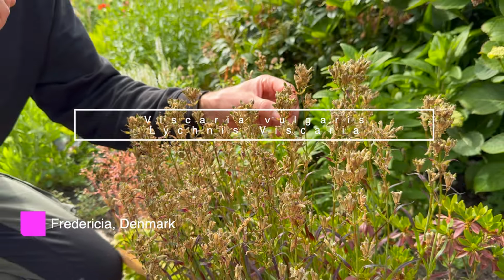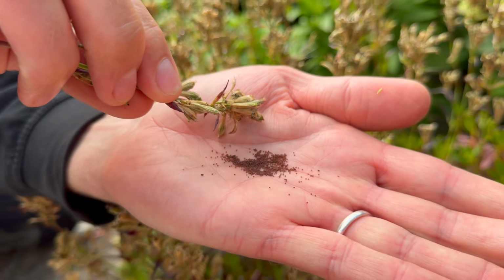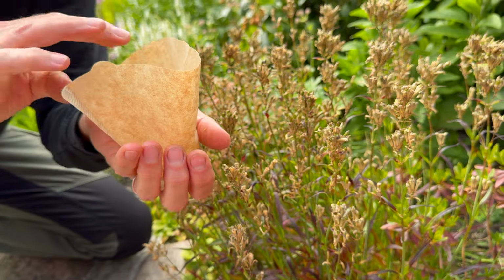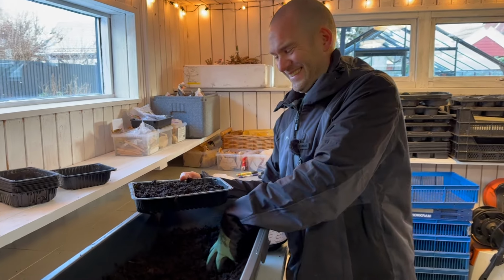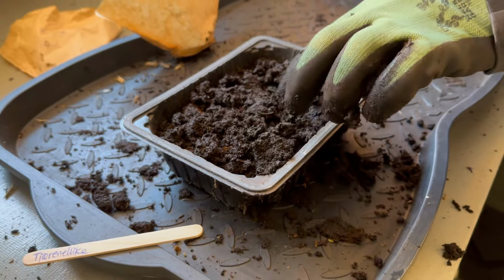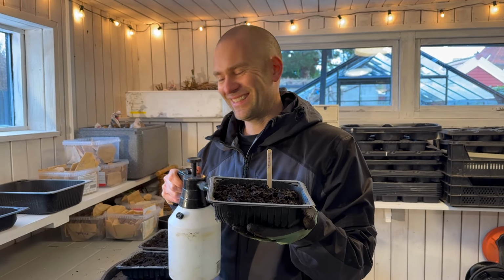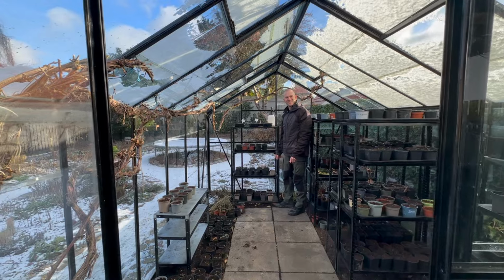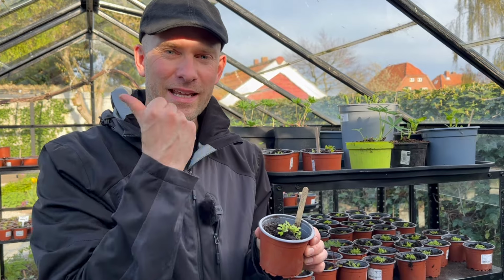How to Collect Seeds & Winter Sow Sticky Catchfly (Viscaria vulgaris) | Perennial Garden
In this video, we'll show you how we collect seeds and winter sow Sticky Catchfly (Viscaria vulgaris) or Tjærenellike in Danish. It's also known as Clammy Campion.

We'll go over:
1. Seed Collecting: We'll show you the best methods for collecting seeds from your Sticky Catchfly (Clammy campion) plants to ensure a flourishing garden next season.
2. Winter Sowing: Learn how to winter sow your seeds, a technique that mimics natural conditions and results in robust, healthy plants.

Sticky Catchfly is a herbaceous perennial with charming pink flowers and a unique sticky stem. This plant is a wonderful addition to any cottage garden and is surprisingly easy to grow with the right techniques.

Whether you're an experienced gardener or just starting out, we hope this video will provide you with all the knowledge you need to grow these beautiful flowers in your garden.

VIDEO HIGHLIGHTS
0:00 How to collect Sticky Catchfly seeds
0:48 What type of soil is best to winter sow them in?
1:05 Winter sowing Sticky Catchfly seeds
2:12 When to transplant the seedlings